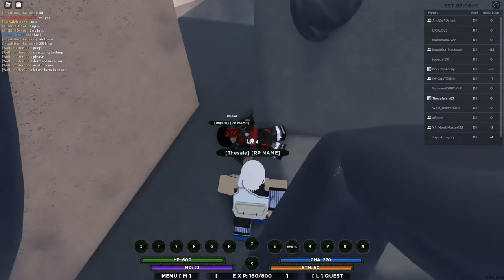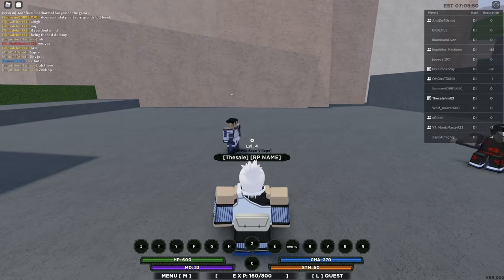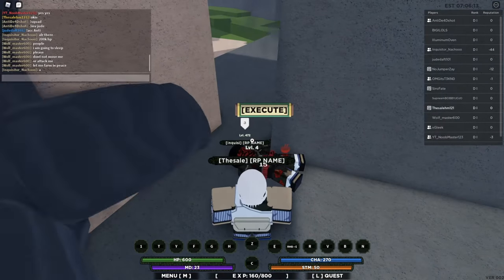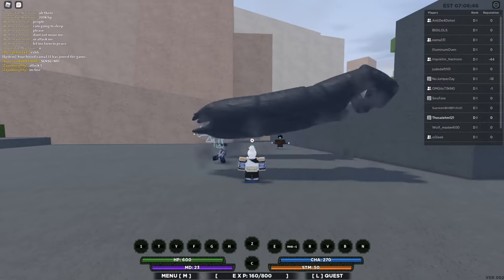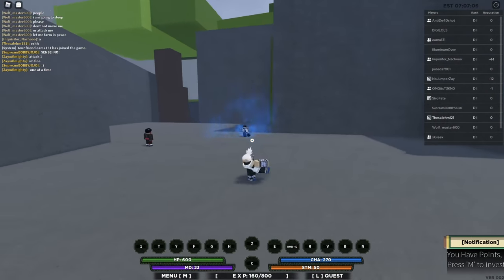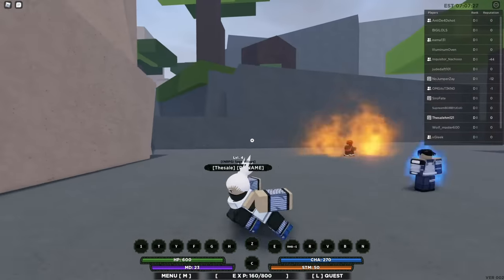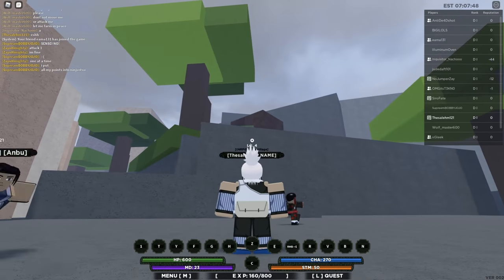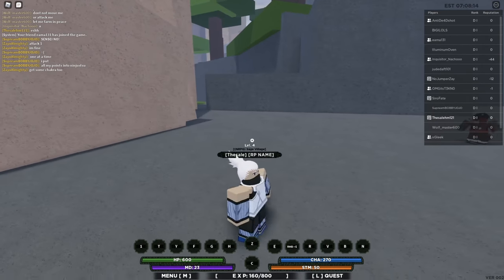THE DEADLIEST COMBO IN SHINOBI LIFE 2!|IRON SAND FISTS + SUSANOO HUMANOID IS DEADLY!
On this video i'm going to be showing yall the deadliest combo in shinobi life 2 which is iron sand & susanoo humanoid combat combined